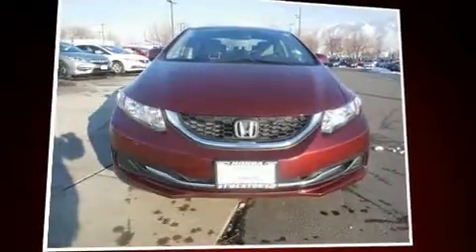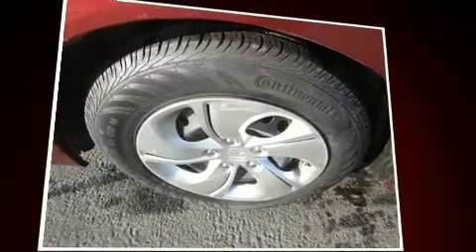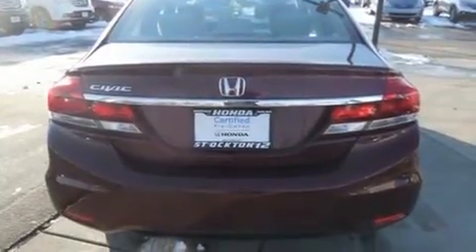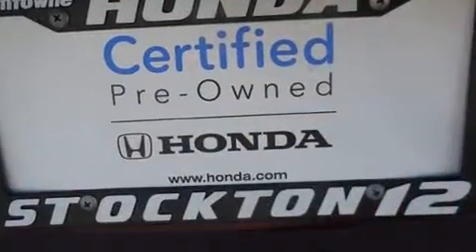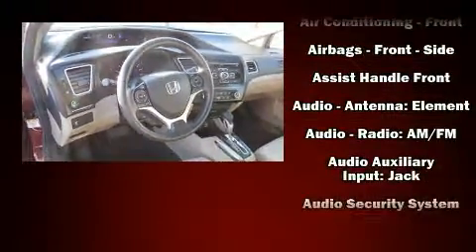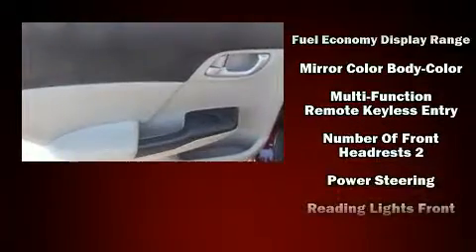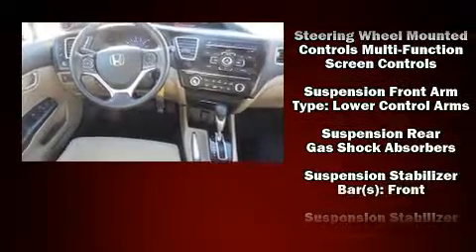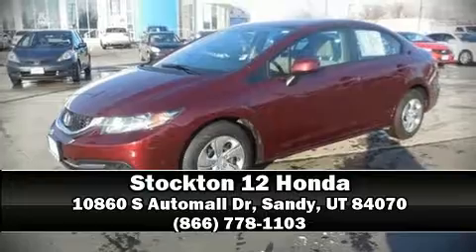2013 Honda Civic LX in Sandy, UT 84070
Here's a great deal on a 2013 Honda Civic With less than 10,000 miles on the odometer, this 4 door sedan prioritizes comfort, safety and convenience. Smooth gearshifts are achieved thanks to the efficient 4 cylinder engine, and for added security, dynamic Stability Control supplements the drivetrain. Both high fuel economy and flexible performance are assured by the 5 speed automatic transmission. It distinguishes itself from the competition with features such as: a tachometer, a trip computer, front bucket seats, tilt steering wheel, power door mirrors, power windows, and 1-touch window functionality. Honda also prioritized safety and security with features such as: head curtain airbags, front SIDE impact airbags, traction control, a security system, and ABS brakes. Brake assist technology provides extra pressure when applying the brakes. This vehicle has achieved Certified Pre-Owned status, by passing Honda's comprehensive certification process, including an exhaustive 150-point inspection! Our sales staff will help you find the vehicle that you've been searching for. We'd be happy to answer any questions that you may have. Please don't hesitate to give us a call.